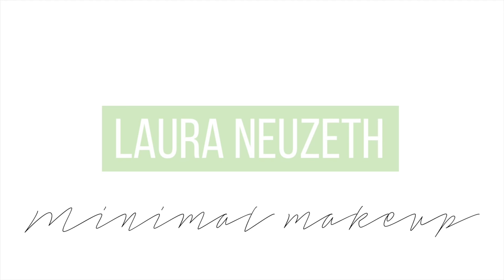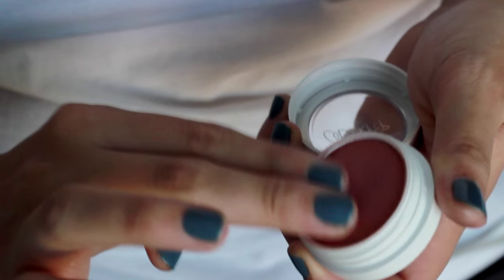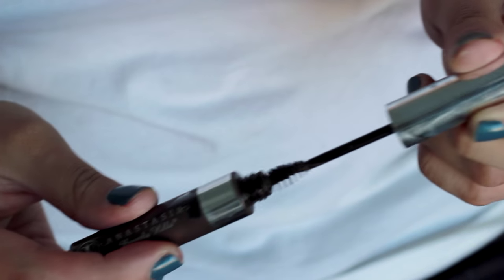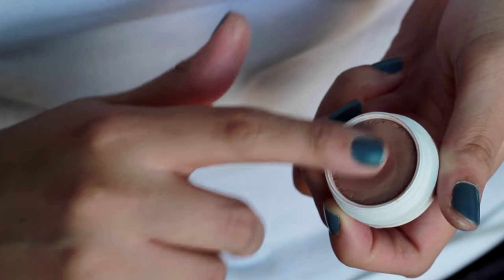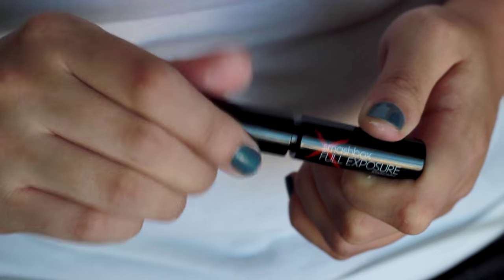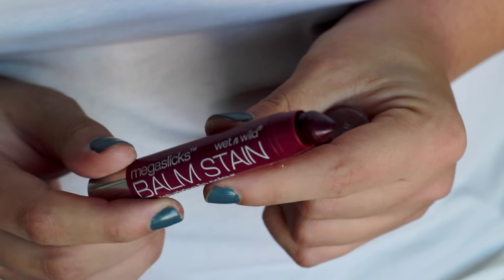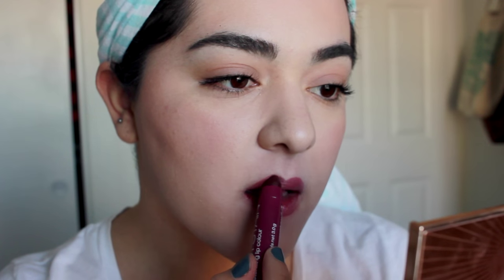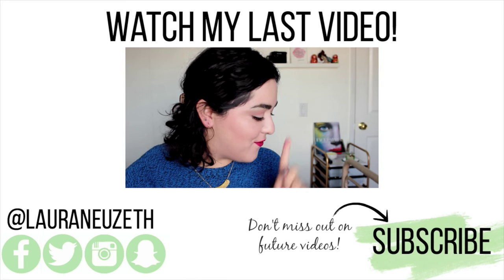Minimal Makeup | Laura Neuzeth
In today's video I'm going to show you my minimal makeup routine. It's perfect for when you want to keep things natural, or when you're in a hurry.

Wet n Wild MegaSlicks Balm Stain in Lady and the Vamp

Nails: Revlon Nail Lacquer in Chic
Shirt: Everlane
Towel: Turkish T